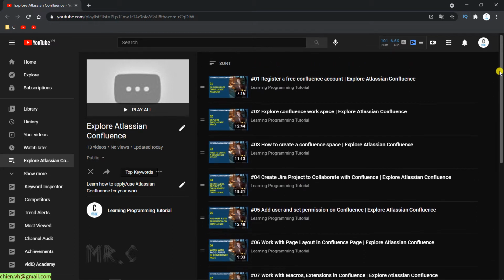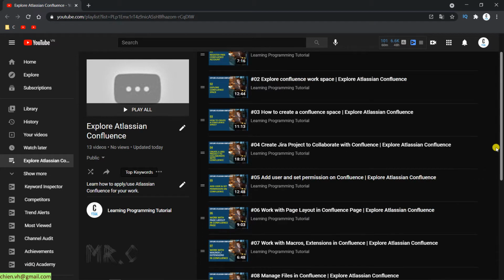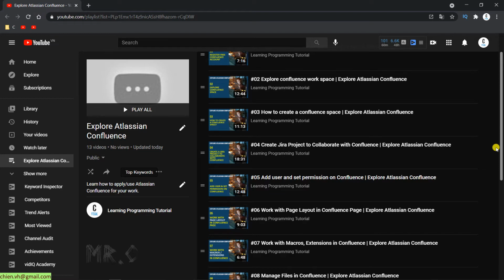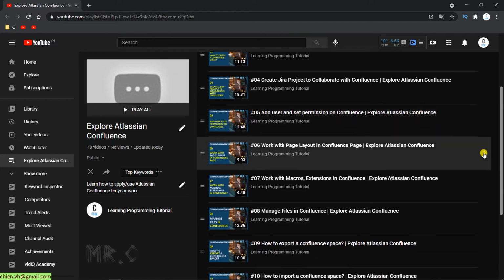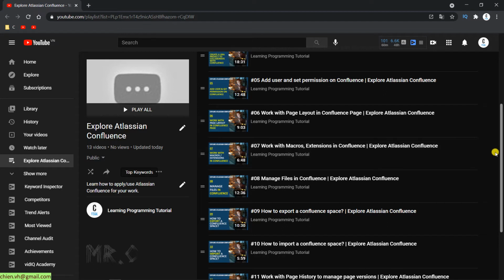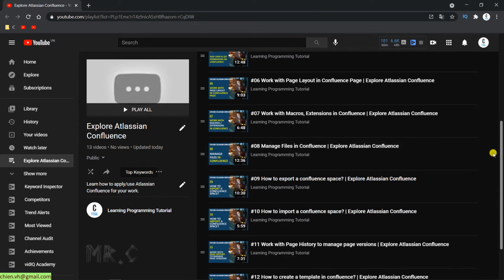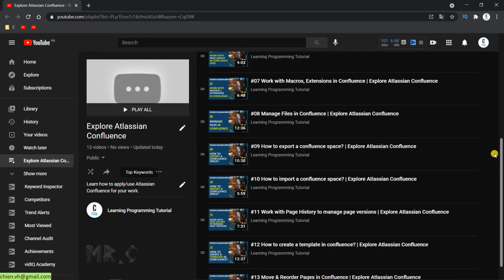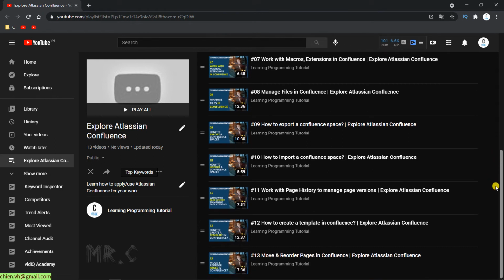Explore Atlassian Confluence Training Course | Introduction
Explore Atlassian Confluence Course.
Atlassian Confluence Training Course.
How to use Atlassian Confluence in work?
How to apply Atlassian Confluence in your project?
Explore apps for Confluence.
Explore an Atlassian organization.
How to register a free confluence account?
Explore Atlassian Confluence.
Register a free confluence account.
Explore confluence work space.
How to create a confluence space.
Create Jira Project to Collaborate with Confluence.
Add user and set permission on Confluence.
Work with Page Layout in Confluence Page.
Work with Macros, Extensions in Confluence.
Manage Files in Confluence.
How to export a confluence space?
How to import a confluence space?
Work with Page History to manage page versions.
How to create a template in confluence?
Move & Reorder Pages in Confluence.